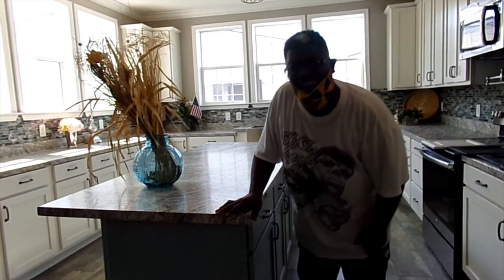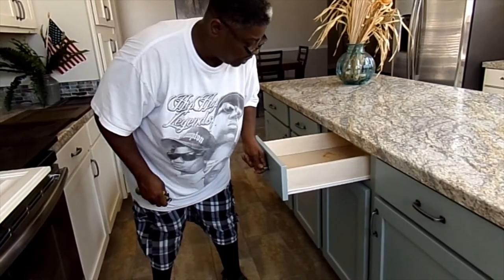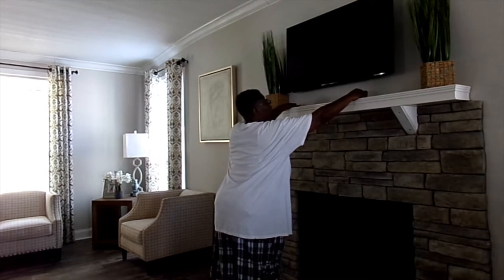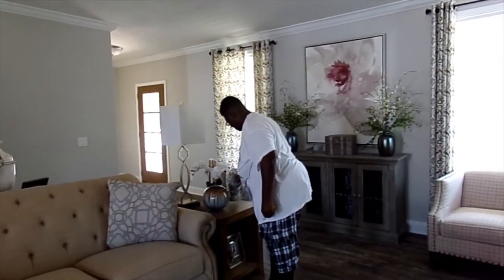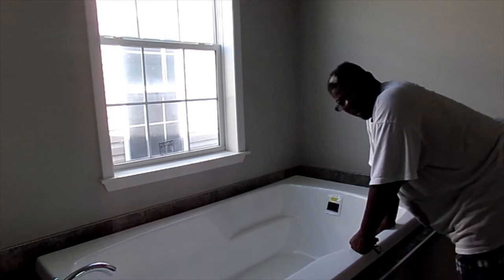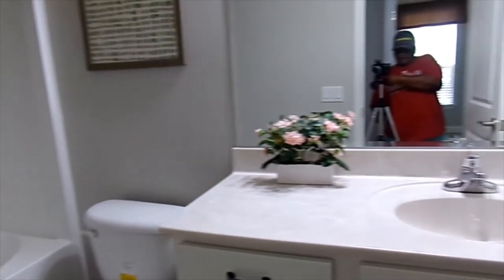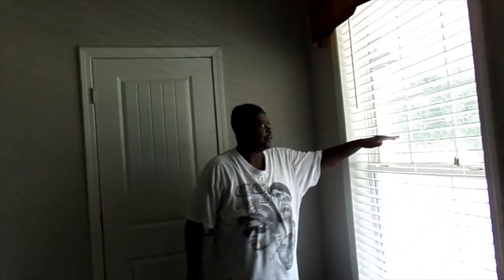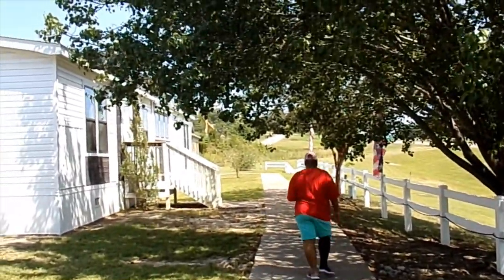Looking FOR MOBILE HOMES VICKSBURG MISSISSIPPI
Looking FOR MOBILE HOMES VICKSBURG MISSISSIPPI What to look for Check the windows and doors for gaps, cracks and insulation.
Test the strength of the flooring and making sure there is no warping.
Make sure the insulation under the belly wrap does not have moisture.
Ensure walls use 2×6” lumber with 16” spaced studs.
Inspect to ensure there has been no settling, which can leave the home unleveled.
Check that the anchoring system is still sturdy and intact.

 I have two channels here are the links
   putyourminetoit  UCPXnpI8CdHVOnfGibwBJV9Q

Southern Cooking Brenda  UC9bTUZqhBEV37ZteroFei6Q

Brenda & Phyllis
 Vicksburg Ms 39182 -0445